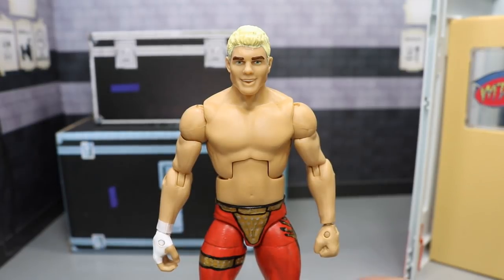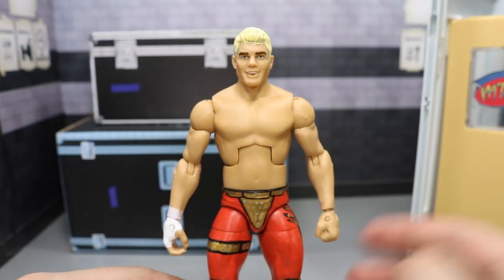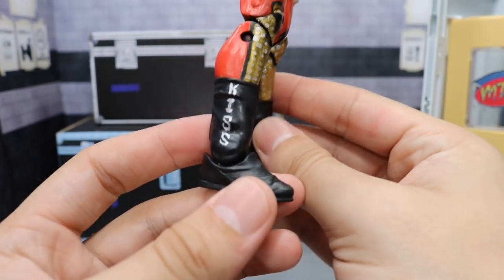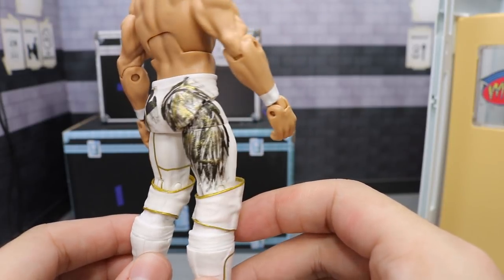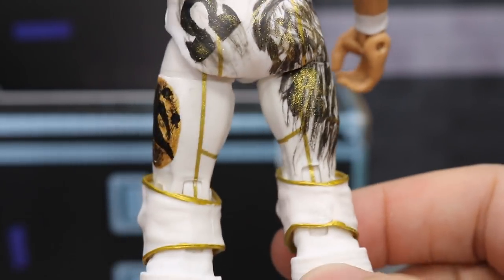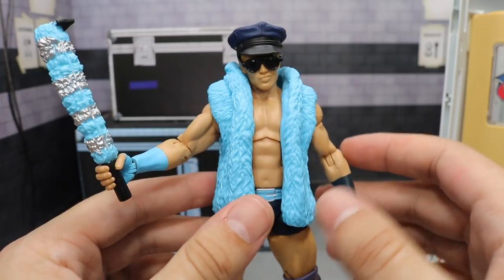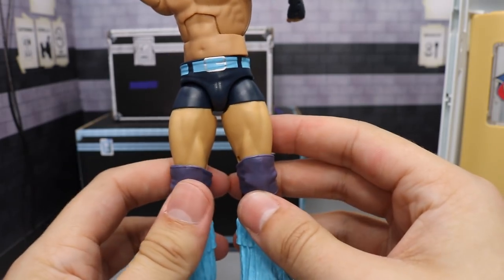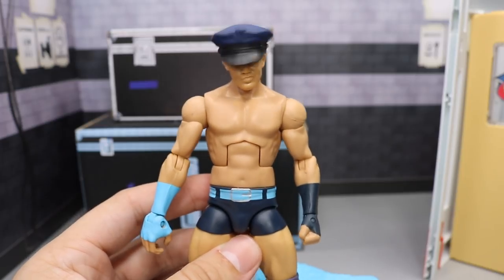NEW WWE FIG HACK + CUSTOMS!